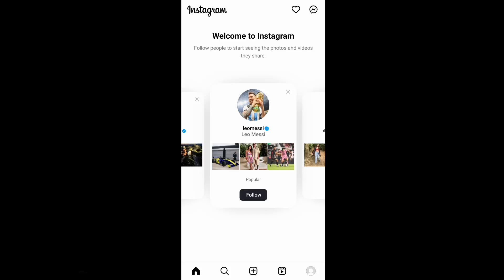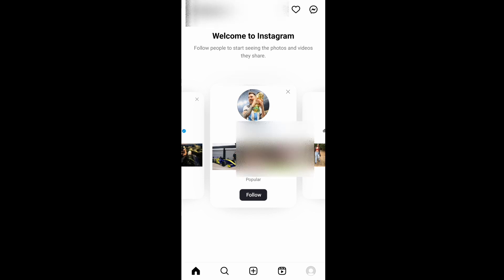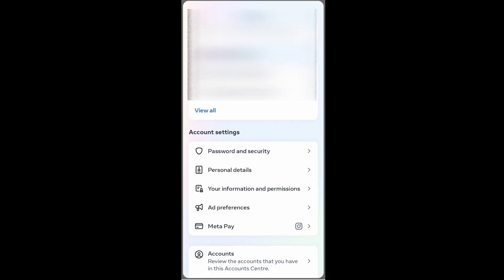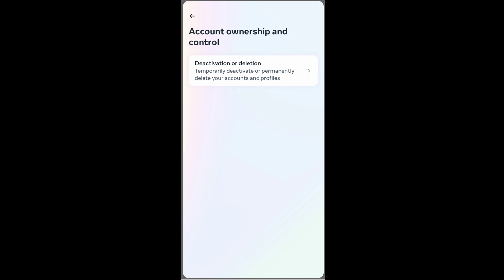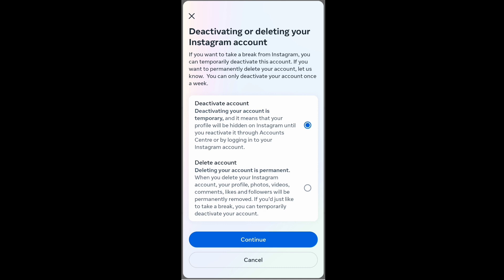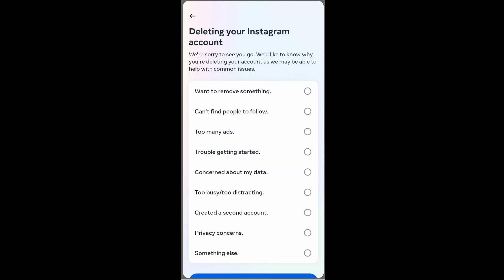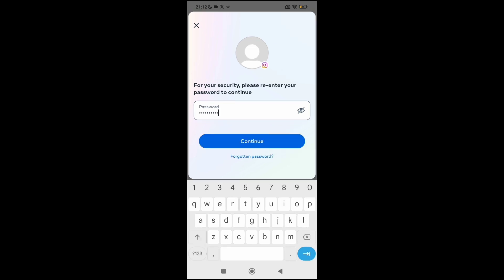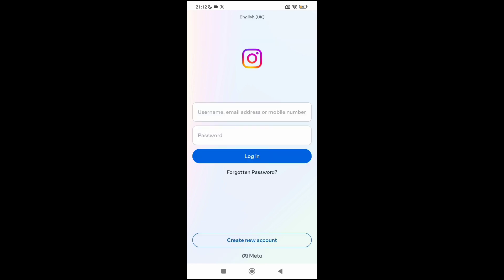How to Delete Instagram Account Permanently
In this tutorial we will see how to delete your instagram account permanently using your android phone